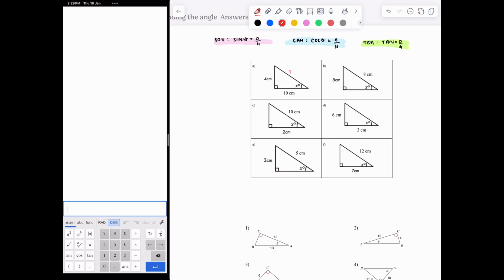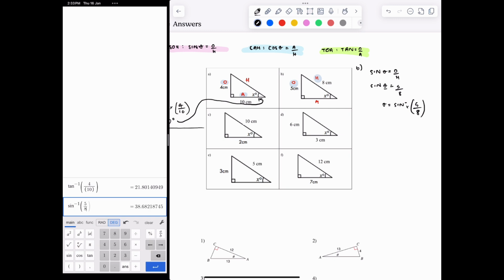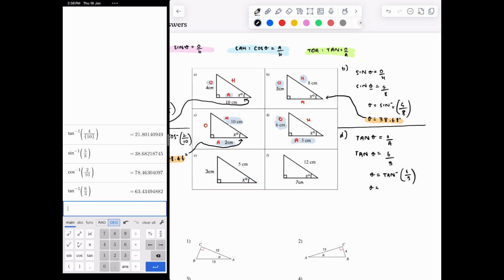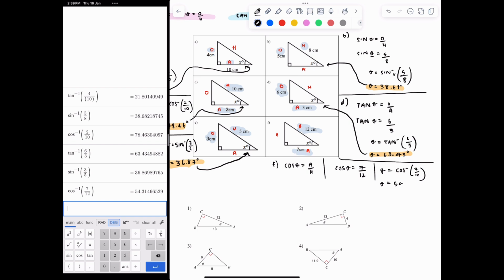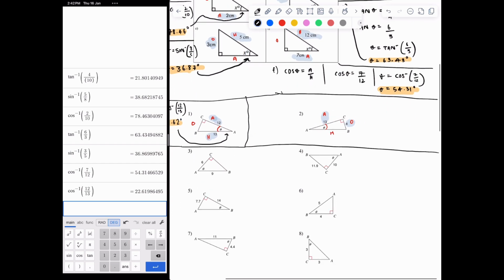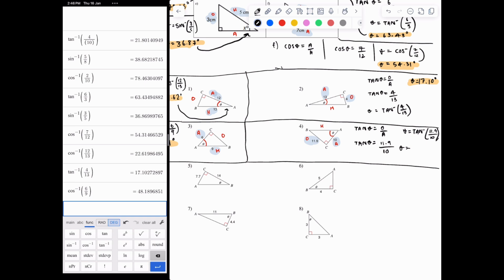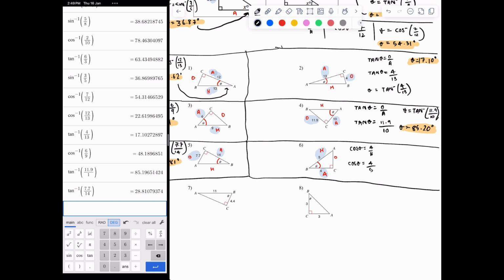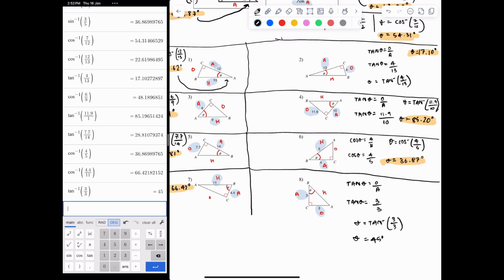Trigonometry : Finding the missing angle